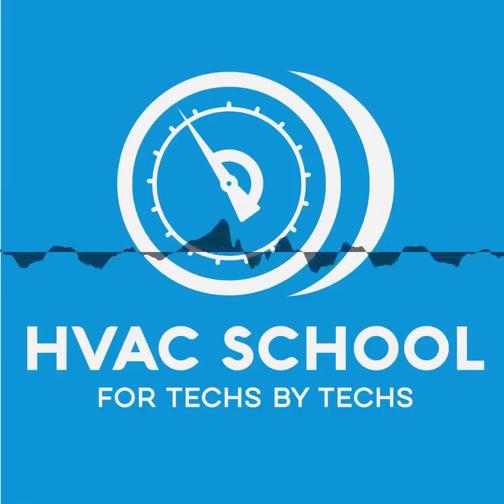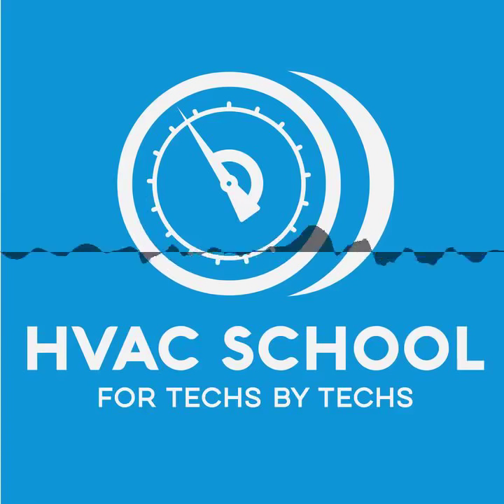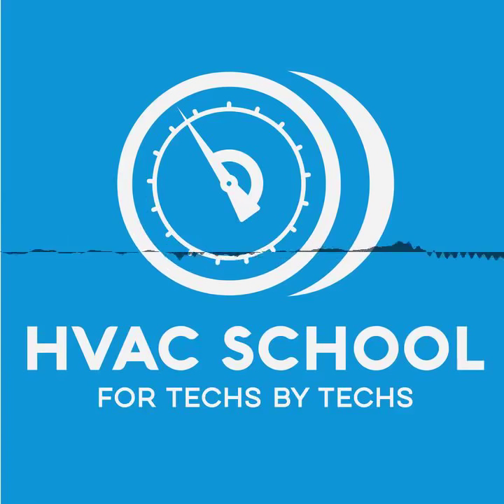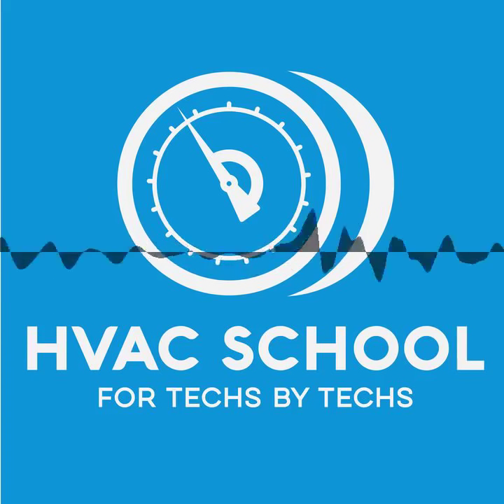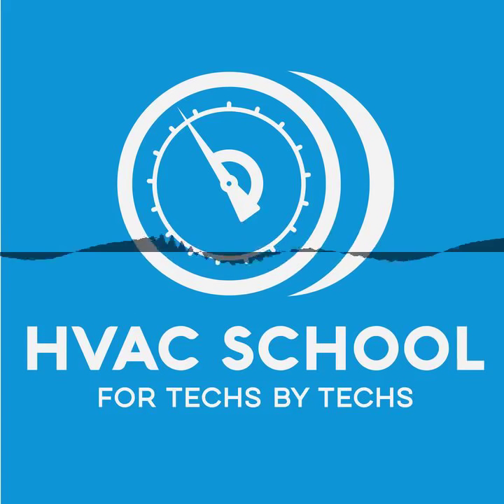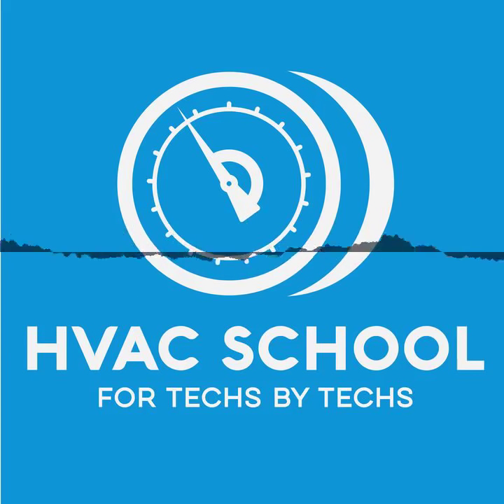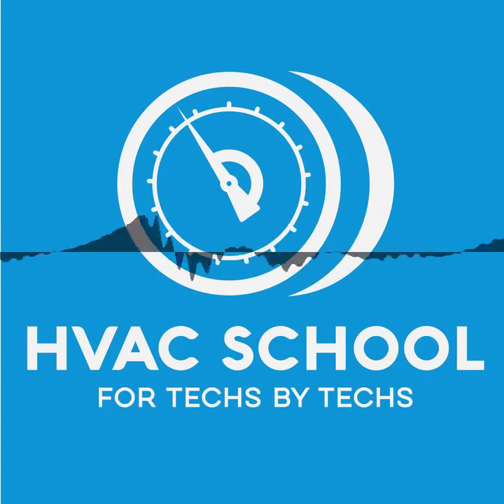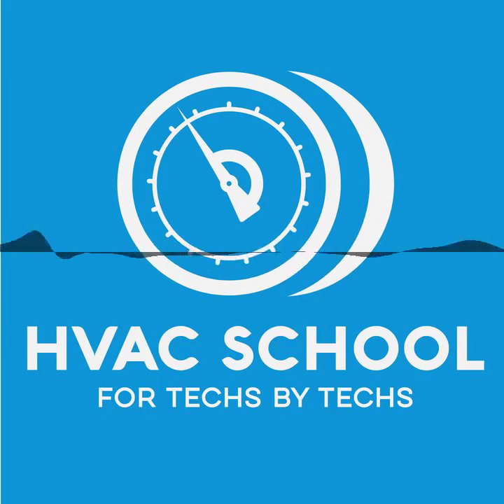Short 31 - U-Factor and R-Value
(Audio Only) What is the difference between r-value and u-factor? Why should we care about the differences? In this short podcast, we'll explain what those differences between the two are and why you should care.

R-value and u-factor are actually pretty close to the same thing; they are inverse coefficients of the same phenomenon. R-value is the resistance to heat energy moving through conductance. R-value is not concerned with radiant gains, such as the sun's UV rays passing through a window; the heat gains occur strictly through conduction, molecule-to-molecule, like heat passing from the wall insulation to the actual wall upon contact. In terms of insulation, a higher r-value is desirable, Inversely, we like to see a lower u-factor.

The u-value is the coefficient of heat transfer. So, the r-value's resistance to heat acts directly against the heat transfer of the u-factor. You can convert the u-factor to r-value by dividing the u-factor into 1 (1/u-factor). Similarly, you can get your u-factor from your r-value by dividing the r-value into 1 (1/r-value).

We use these values in load calculations and plug them into Manual J programs. We figure out our BTUs per hour in an equation where we multiply the square feet by the u-factor and the delta t. So, our insulation plays into equipment sizing. Some products also have a rated u-factor. You also need to average out the u-factors if you use multiple materials. (Note: sometimes, manufacturer u-factor ratings are not entirely accurate.)